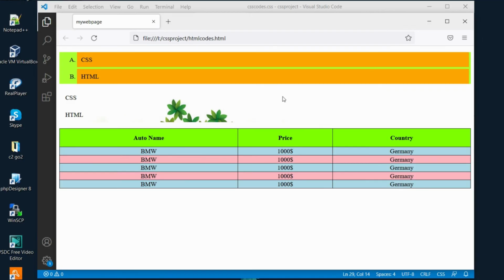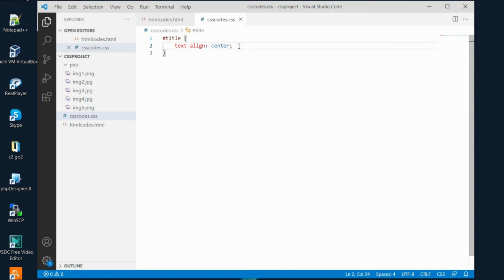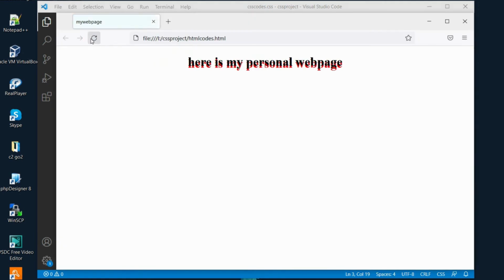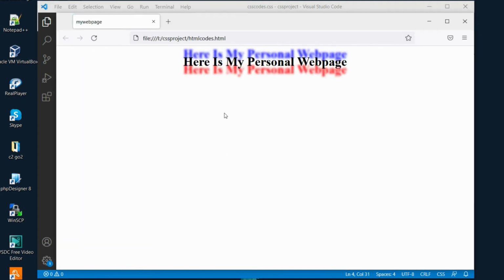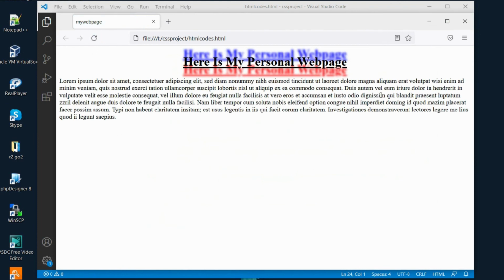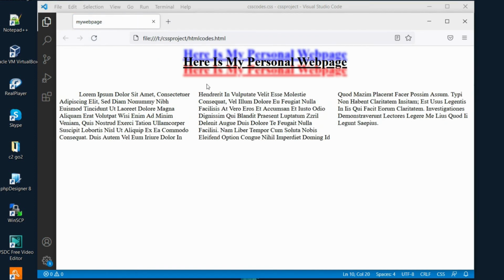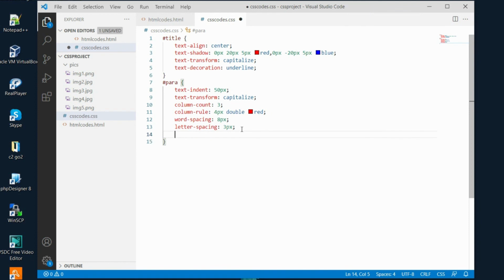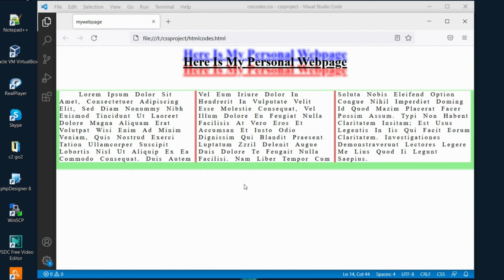CSS part #5: text shadow and box shadow in css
how to set text-shadow in css? how to set box-shadow in css? css text-shadow. css box-shadow

CSS or Cascading Style Sheets is a style sheet language used for describing the presentation of a document written in a markup language such as HTML.
The HyperText Markup Language, or HTML is the standard markup language for documents designed to be displayed in a web browser.
         box-shadow: h-offset v-offset blur spread color;